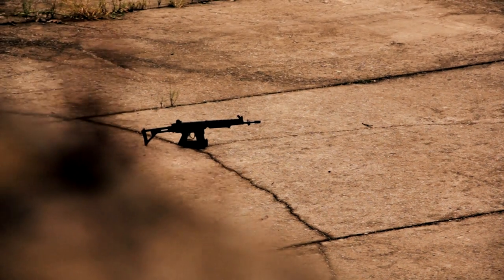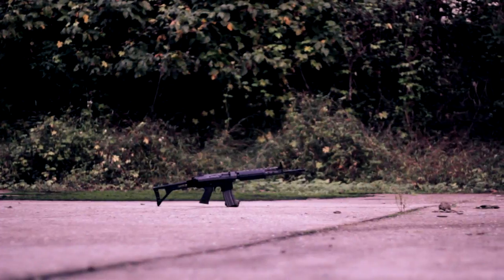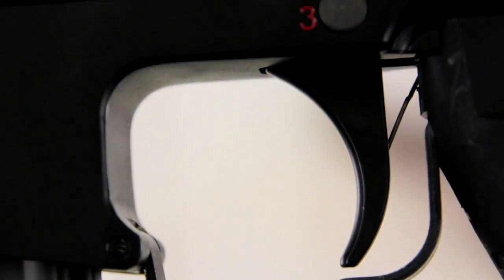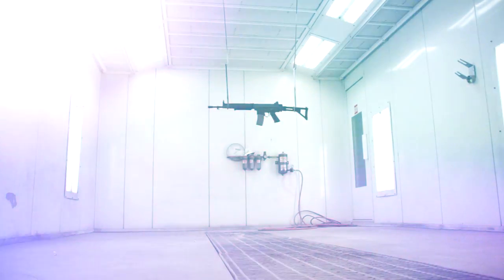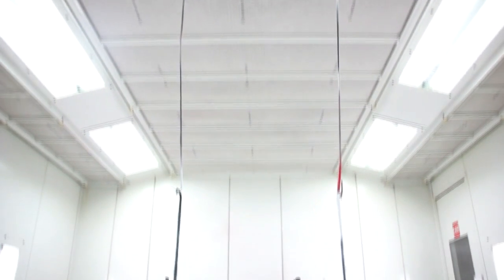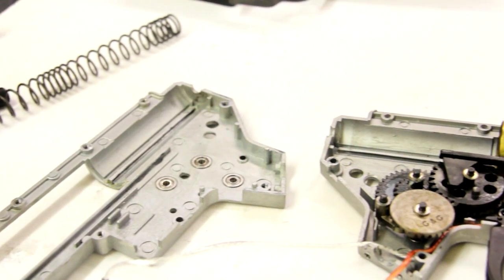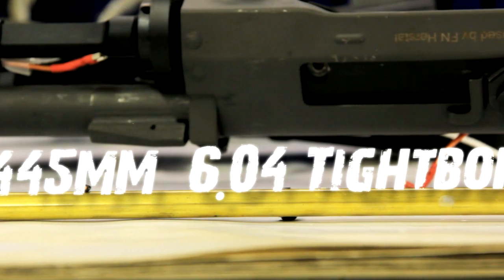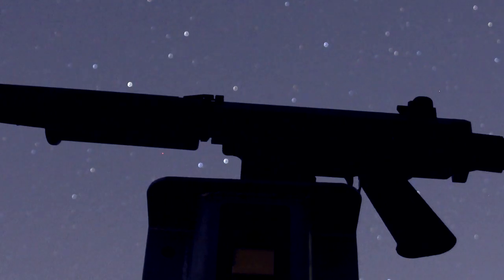[ G&G Your Greatest Glory 2011 Video Contest ] (F76) FNC Commercial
This is my entry into the G&G video contest.

Note: This is intended to be a commercial, not a review